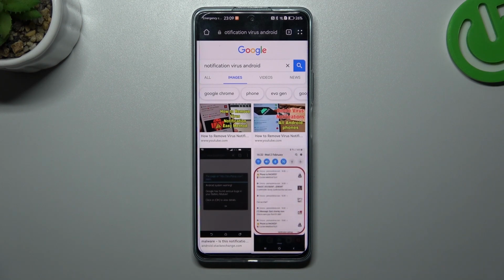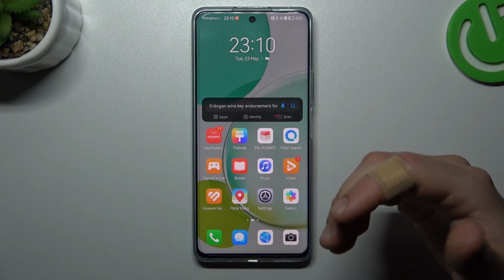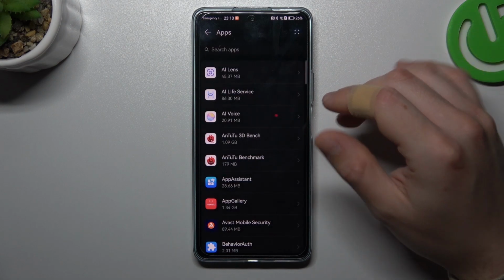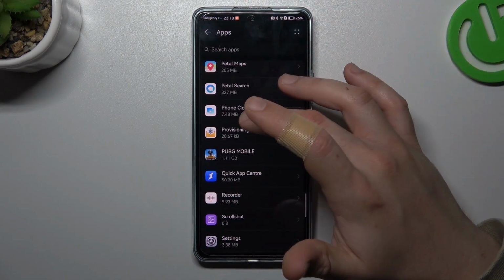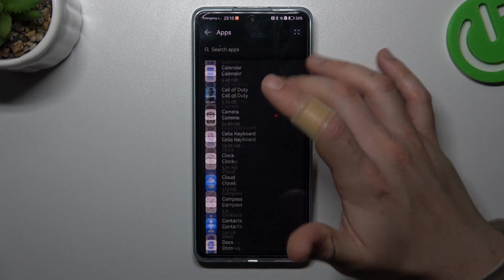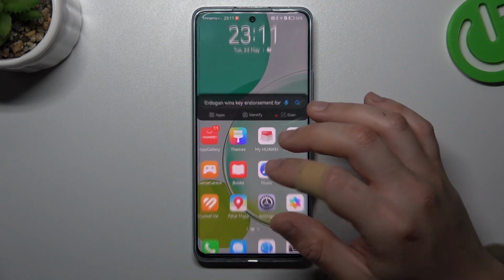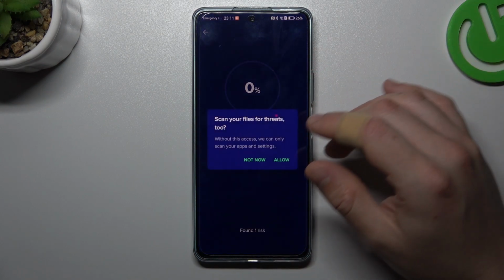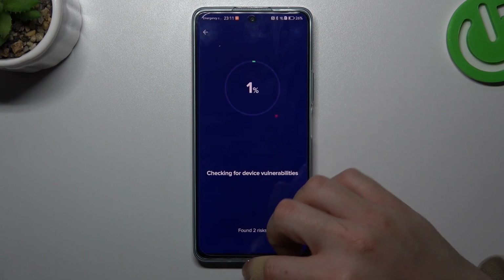How To Remove Notification Virus From Huawei Nova 11i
In this helpful tutorial, you will learn how to remove notification viruses from your Huawei Nova 11i. Notification viruses are a type of malware that can cause unwanted and intrusive pop-up notifications on your device, disrupting your user experience and potentially compromising your privacy and security.

Removing unwanted pop-up notifications on Huawei Nova 11i
Getting rid of malware notifications on Huawei Nova 11i
Step-by-step guide to remove notification virus from Huawei Nova 11i
Identifying and uninstalling suspicious apps on Huawei Nova 11i
Disabling unwanted app notifications on Huawei Nova 11i